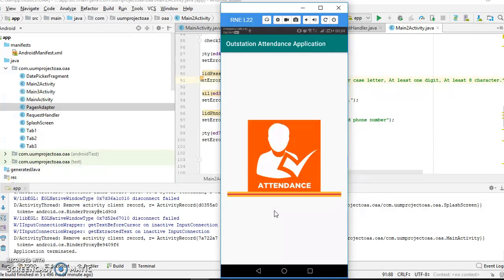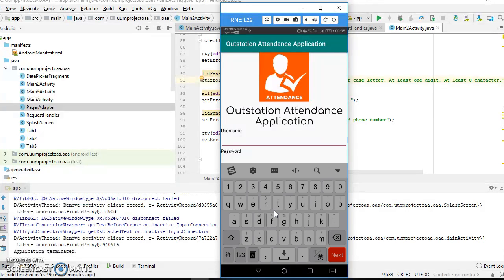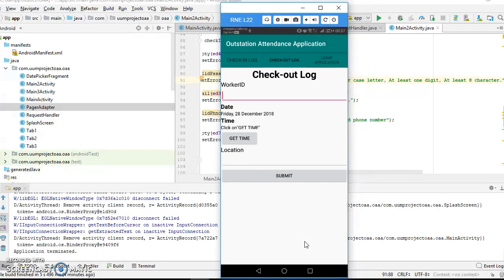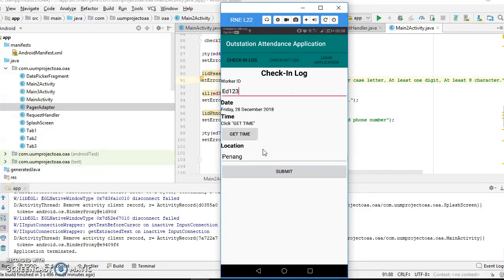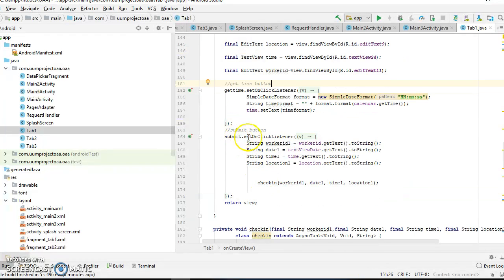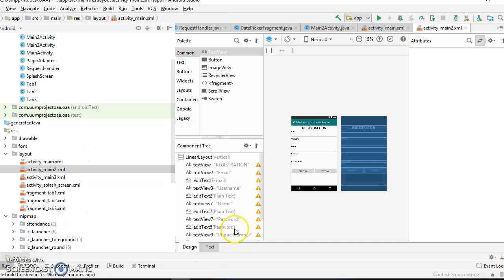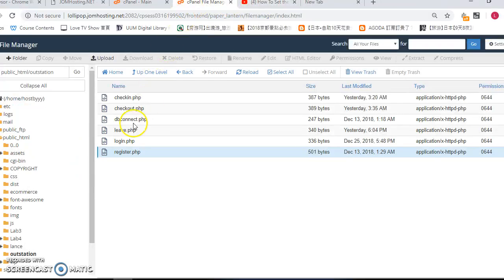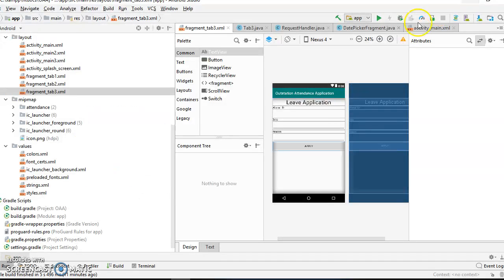STIW 2044 MOBILE PROGRAMMING - OUTSTATION ATTENDANCE APPLICATION